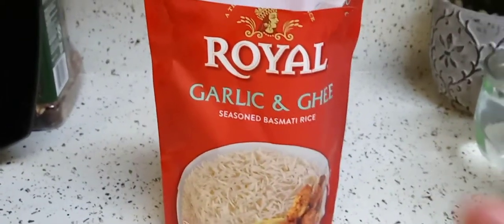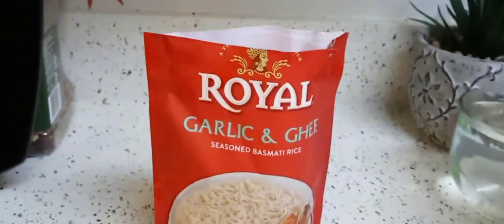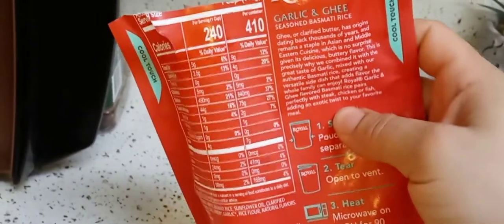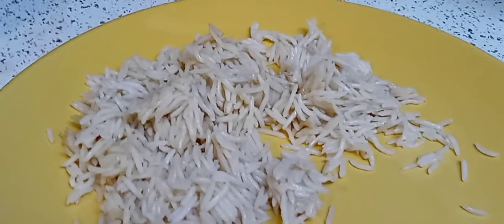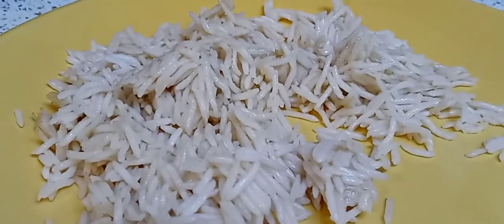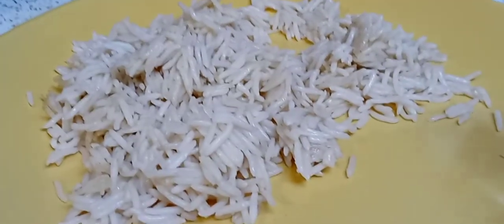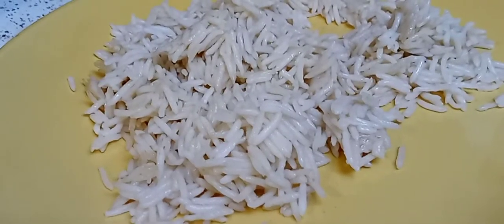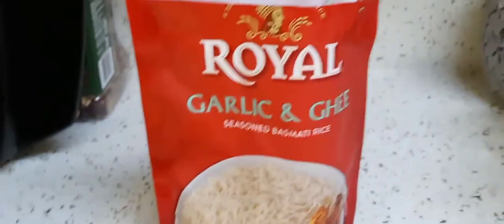Royal 90 second rice review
$2.19 publix